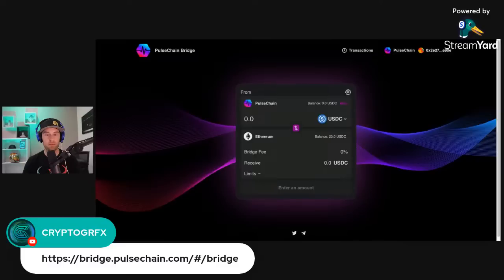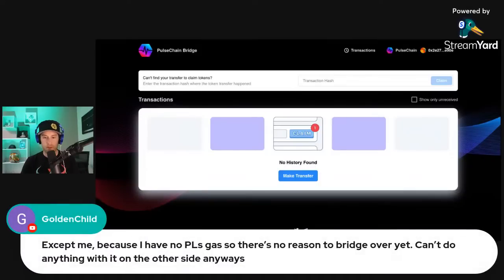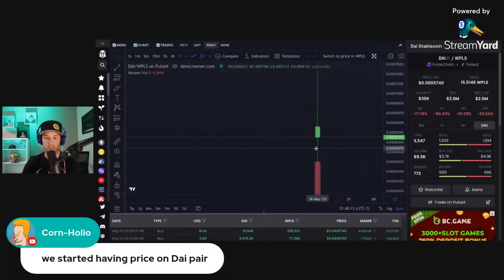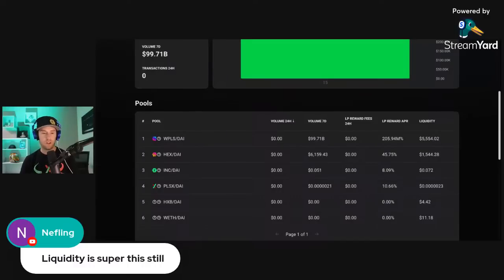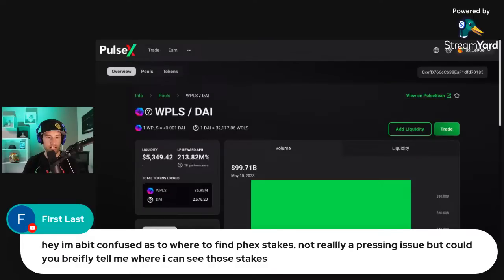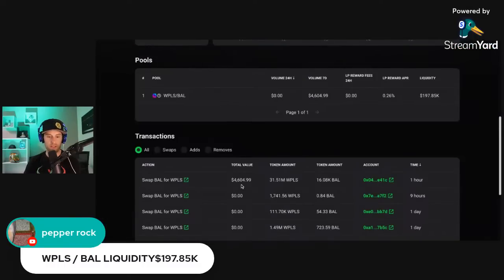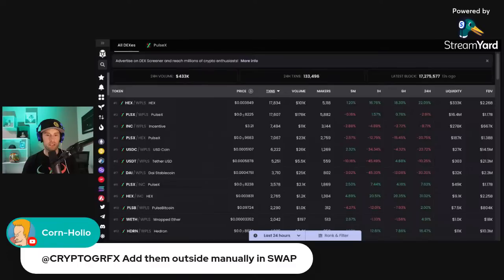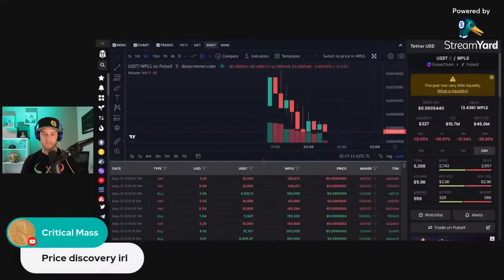PULSECHAIN BRIDGE is Live | Ask Me Anything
The official Pulsechain Bridge is Live!!!

If you feel called to donate crypto, you can do so to this address: 0x2e27568Bc258Fb03DbA3D6a015872C8fA6f4e90e

Pulsex.com

Pulsechain.com